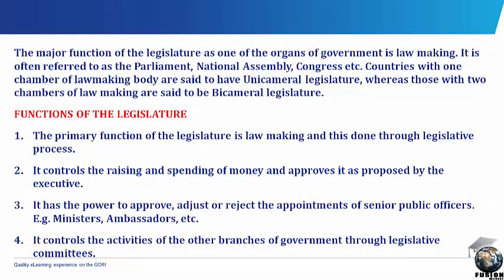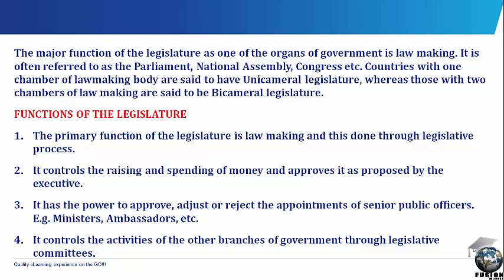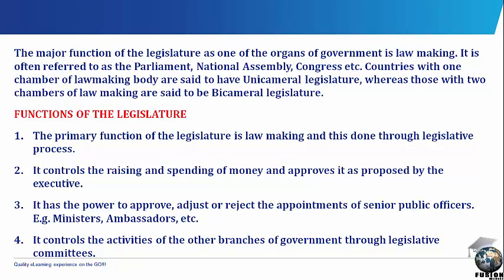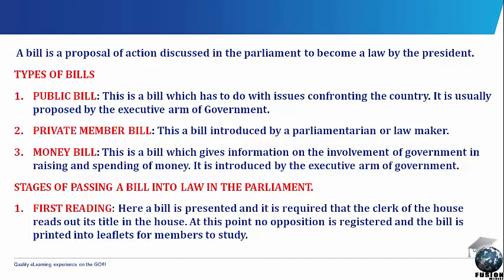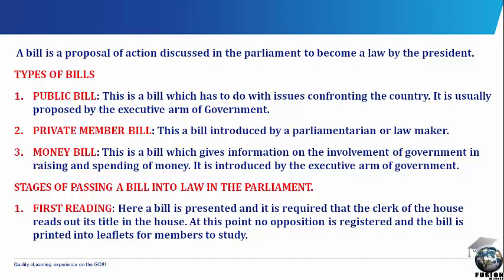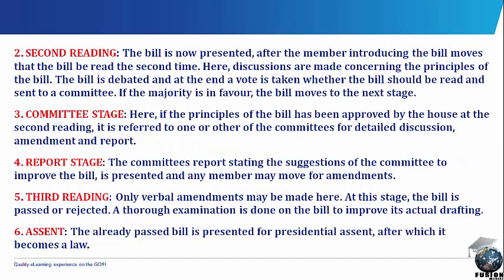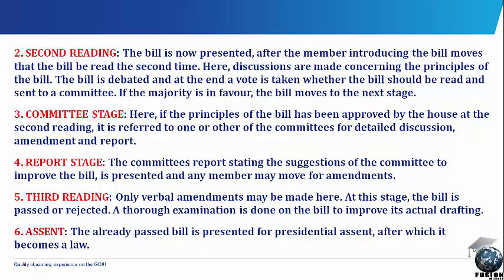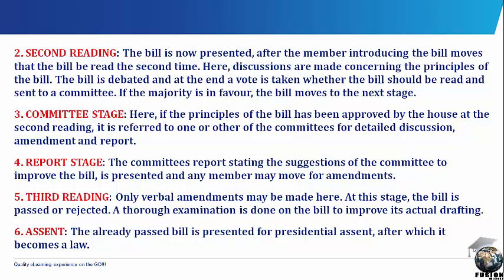The legislature [SS 2, JAMB Tutorial, WAEC, NECO, Post-UTME, NABTEB]